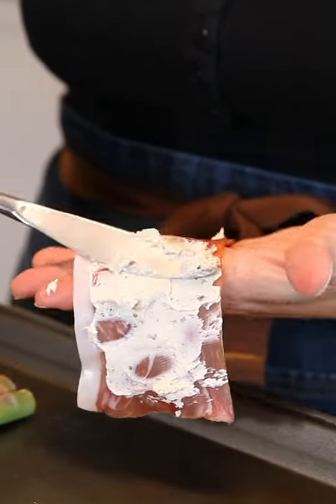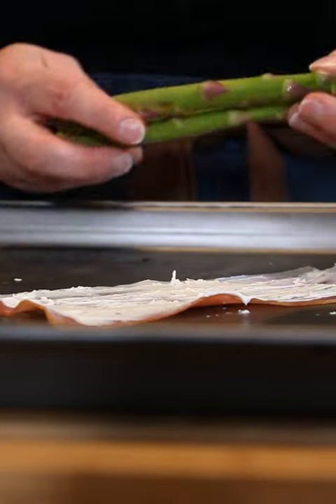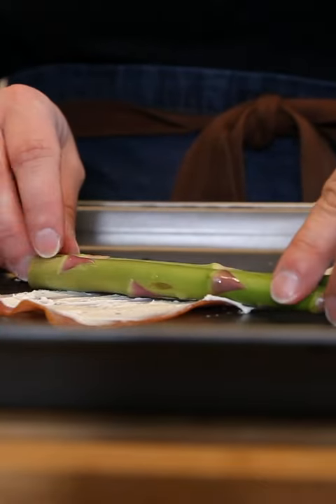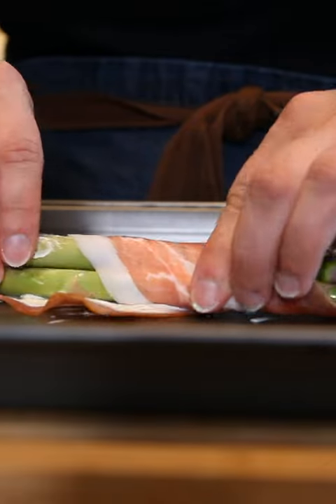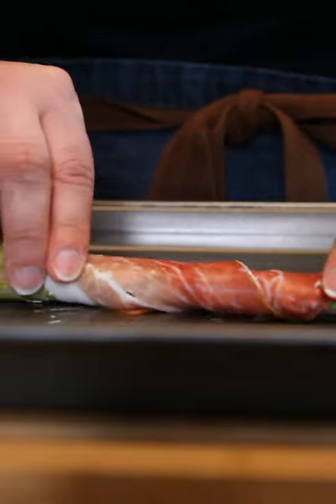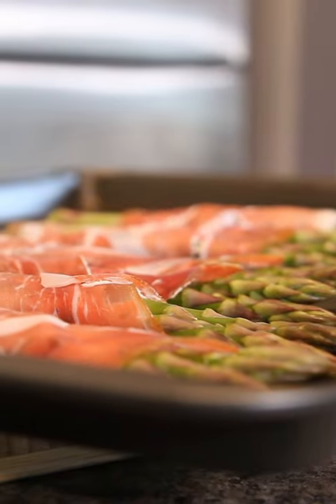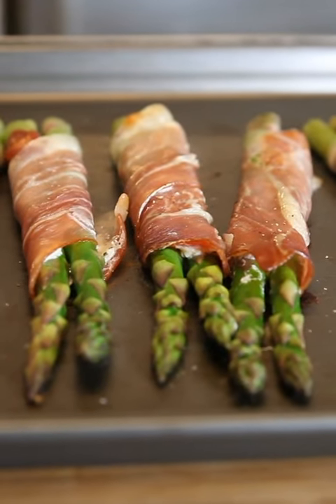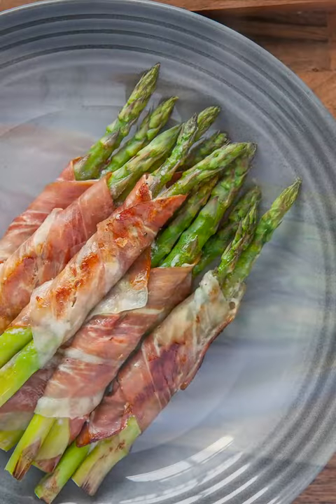Easy and tasty way to cook Asparagus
Asparagus season is just around the corner and I love cooking it this way!